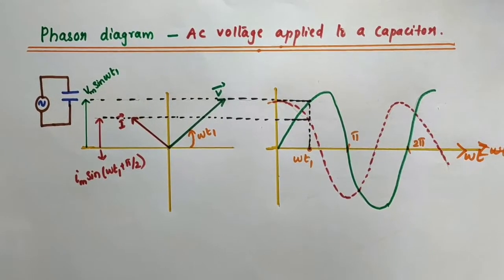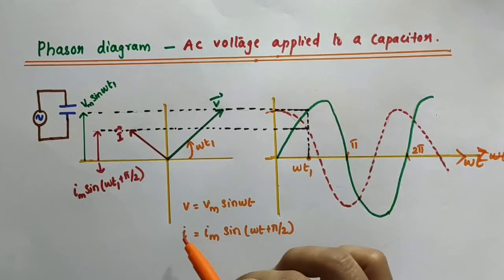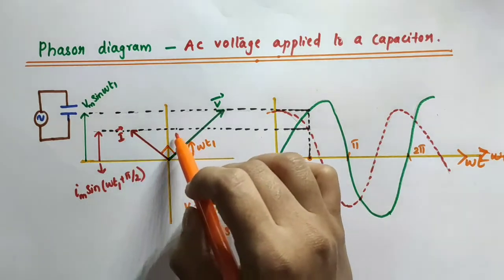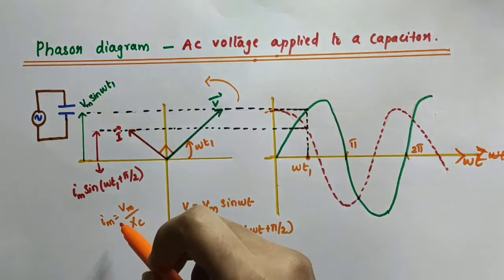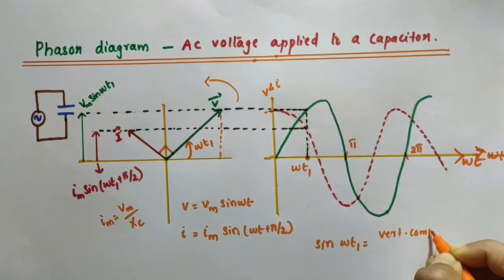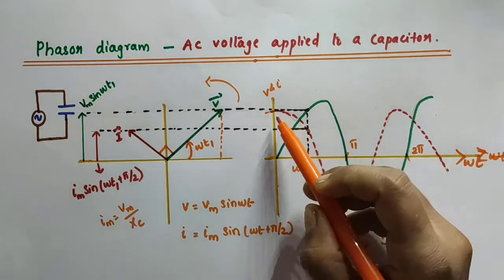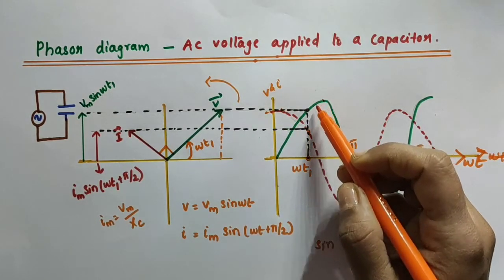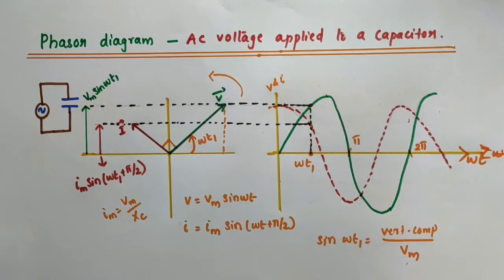Phasor diagram - AC voltage applied to a capacitor 📝 Class 12 Physics/Chapter 7 Alternating current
AC voltage applied to a Capacitor